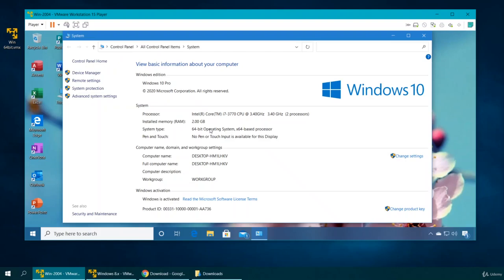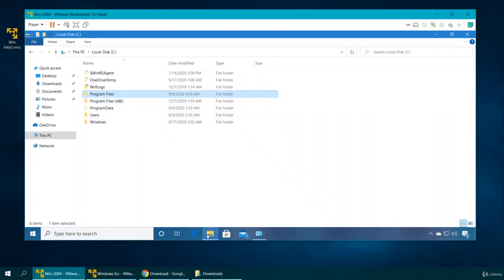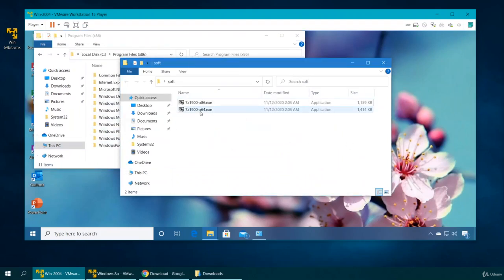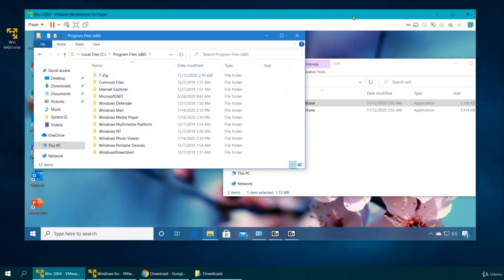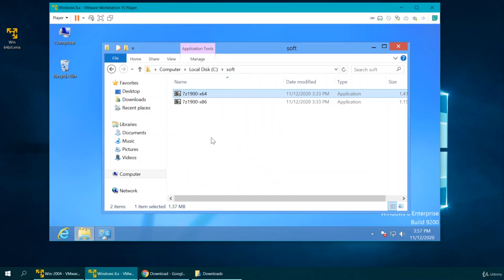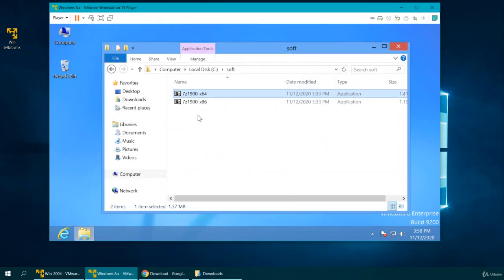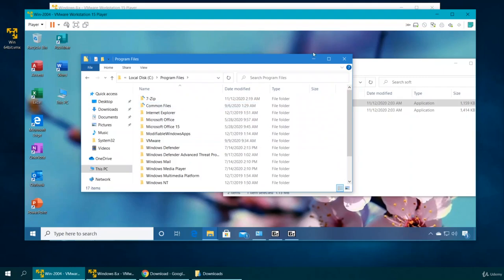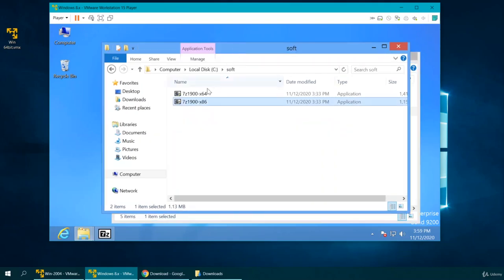4 Windows 10 32bit vs 64bit